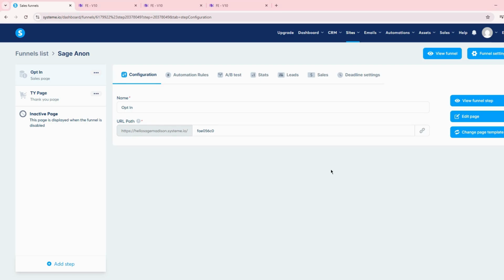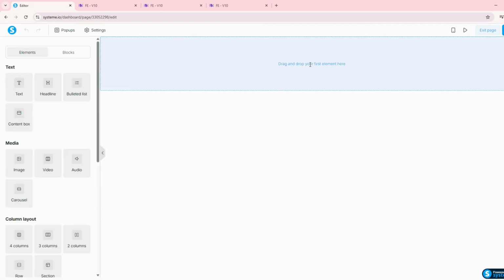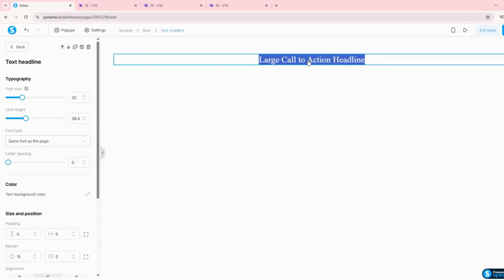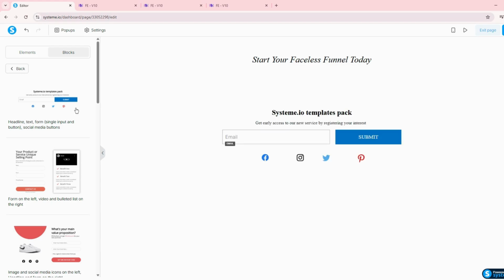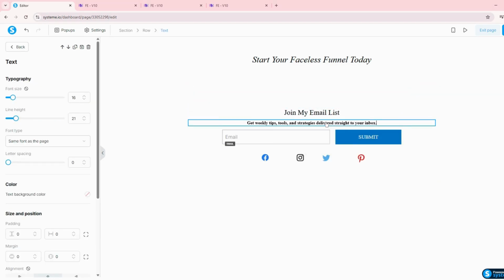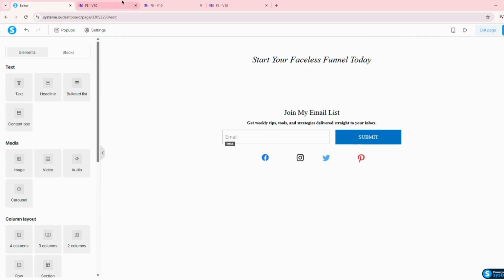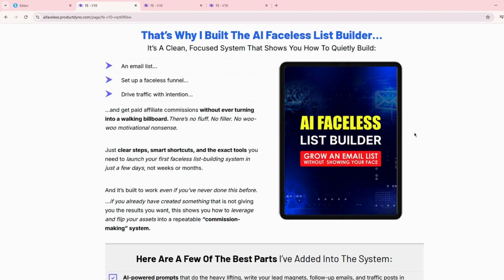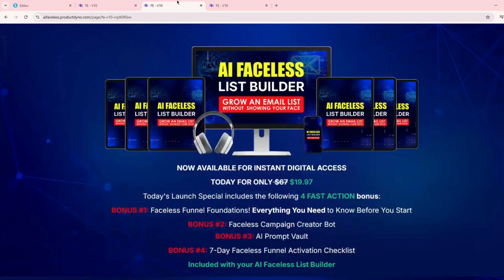How to Set Up a Simple Email List in Under 10 Minutes (Quick Tutorial)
Need to know how to set up a simple email list in under 10 minutes? This quick tutorial walks you through the easiest way to create and organize your first email list—fast, free, and beginner-friendly.

In this step-by-step guide, you’ll learn how to set up a simple email list in under 10 minutes without getting stuck in complicated software or tech headaches. Perfect for beginners, side hustlers, and small business owners, this tutorial will show you how to:

• Choose a free or low-cost email tool
• Create your first list and signup form quickly
• Get ready to send your first email campaign

You don’t need hours of setup or advanced skills—just follow along and you’ll have your email list running in minutes. Watch now and get it done in under 3 minutes.